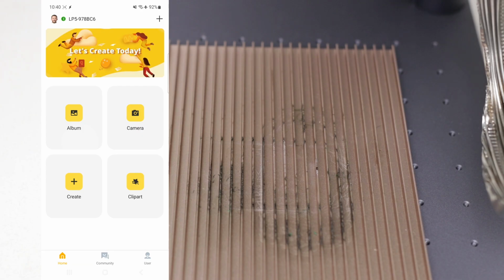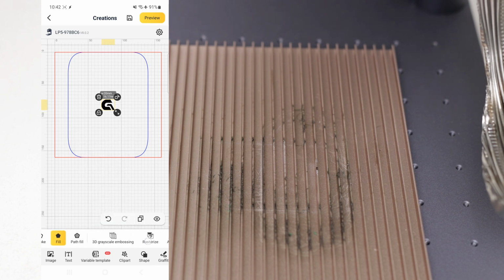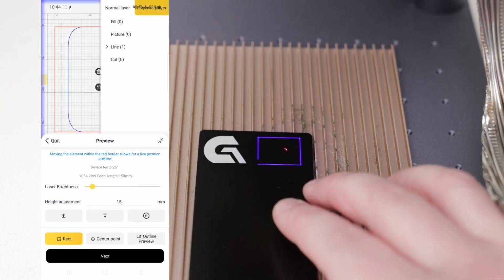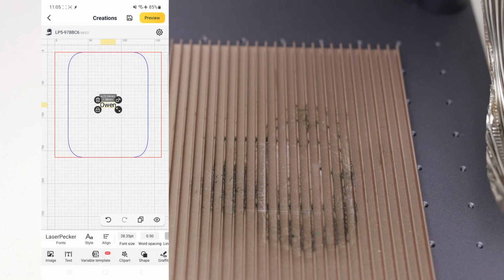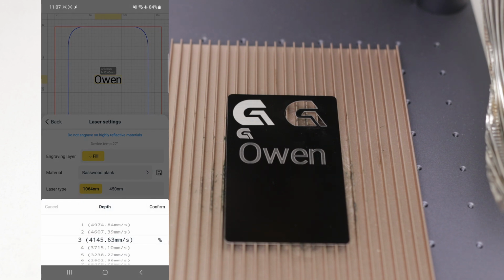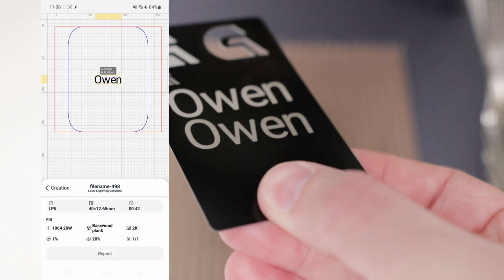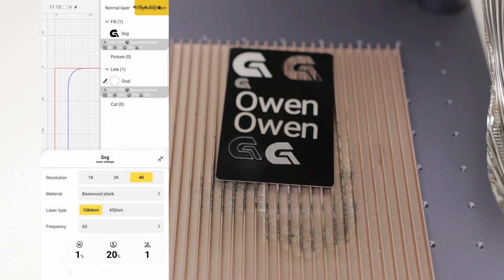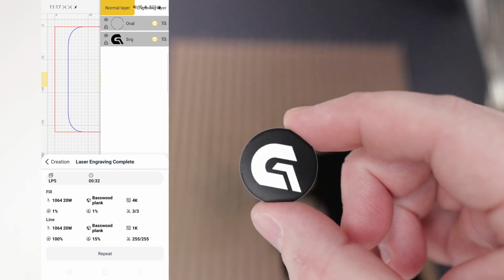From Basics to Advanced: Navigating the Laser Pecker Design Studio App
In this video, we provide a comprehensive tutorial on using the LaserPecker design software, specifically focusing on the Android application. It aims to clarify common confusions and demonstrate both basic and advanced functionalities, like adjusting material settings, laser delay, and custom layering. Viewers will learn how to do precise engravings and cuts, set specific parameters such as power, depth, and passes, and see real-time examples on materials like aluminum business cards. Also discussed are the practical applications of experimental features for creating intricate designs. For those interested in material testing, additional resources are recommended.

Amazon
Commissions earned

00:00 Introduction to Laser Pecker Design Software
01:00 Setting Up and Connecting Your Laser Pecker
01:06 Understanding Material Settings
02:38 Engraving Techniques and Settings
04:08 Cutting Techniques and Settings
08:46 Advanced Features: Laser Delay and Experimental Settings
14:03 Conclusion and Final Tips